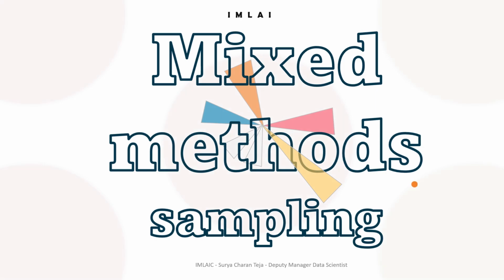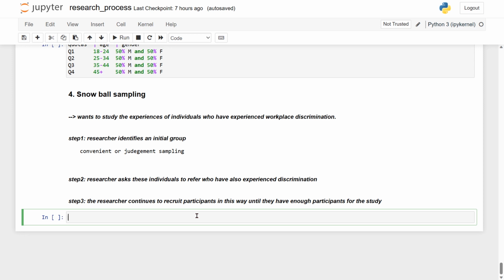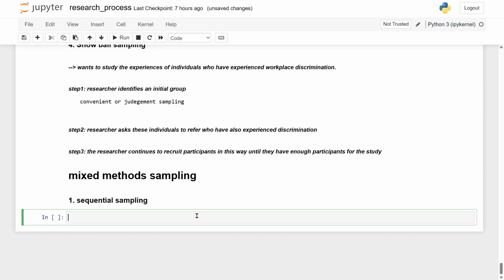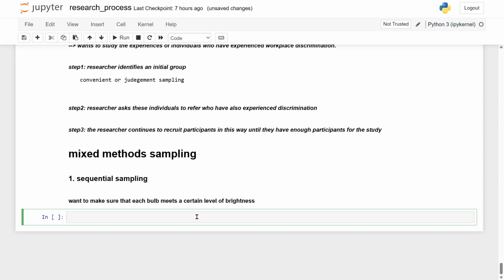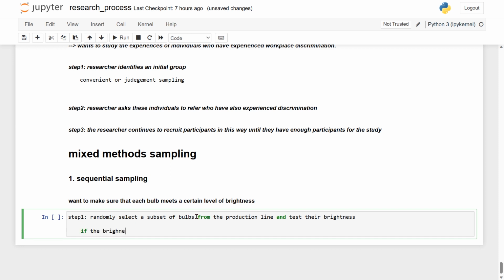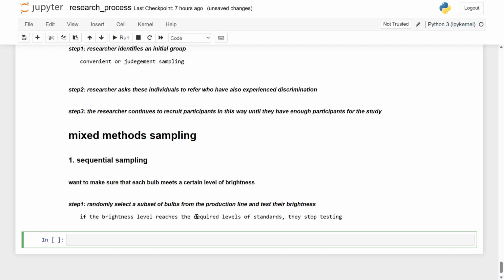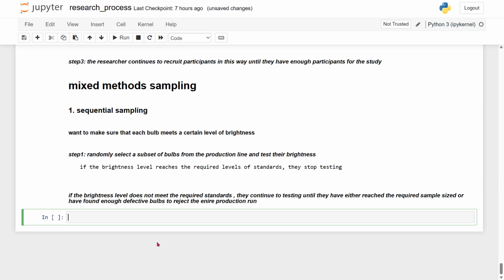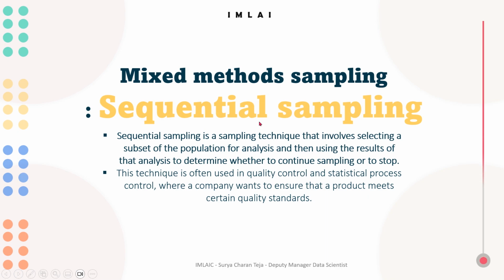12_1 sequential sampling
12_1 sequential sampling